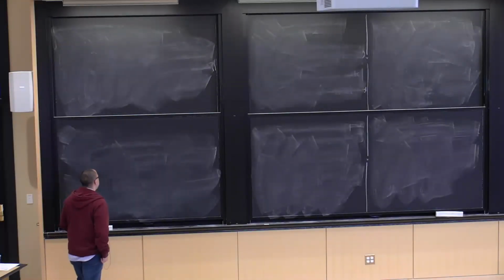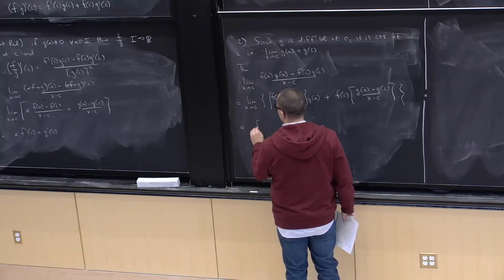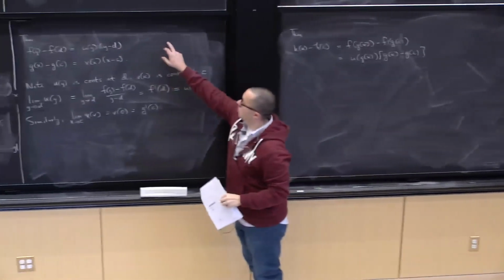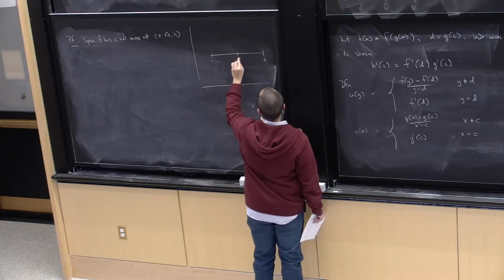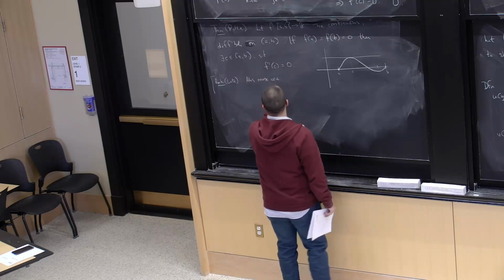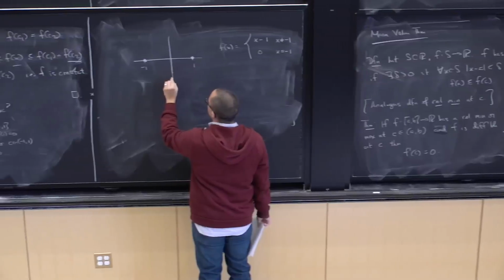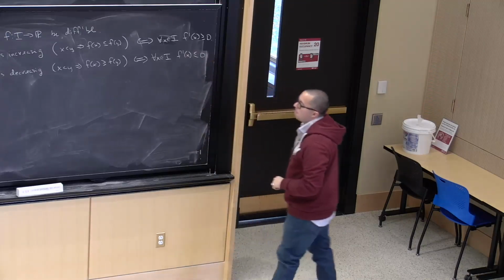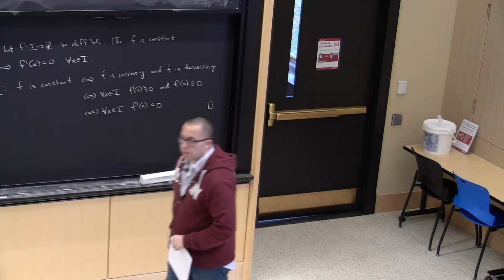Lecture 19: Differentiation Rules, Rolle's Theorem, and the Mean Value Theorem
We begin proving key properties of derivatives, such as the infamous product rule, quotient rule, and chain rule. We also prove the Mean Value Theorem (MVT), the low-key hero of calculus, and consider some applications.